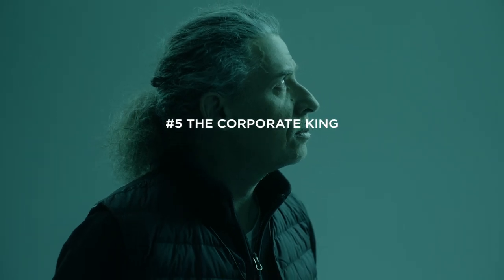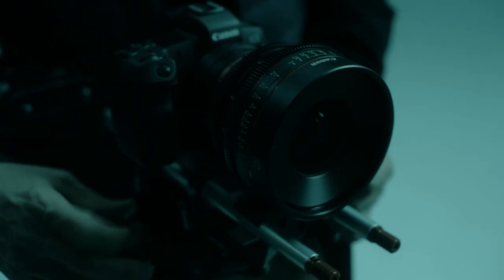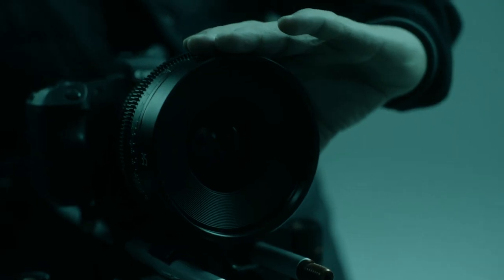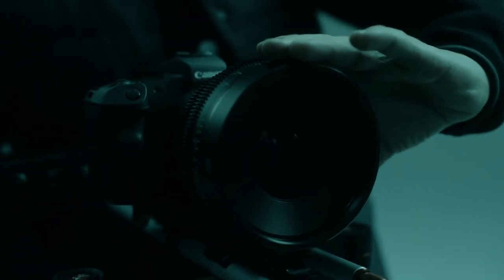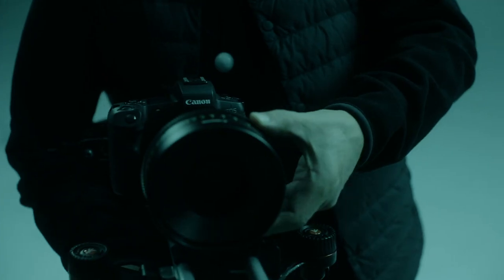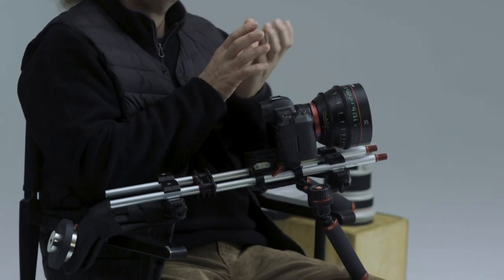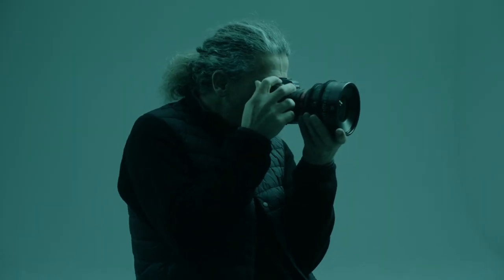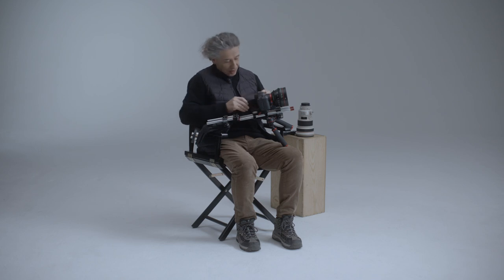Canon EOS R - Filip - Bio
Made in conjunction with Abacus Marketing, we created these videos as part of Canon's rollout of their EOS-R camera body and lenses.

This video project was created by the team at MWS Media, a Targeted Video Marketing Production Company based in Newbury, not far from London. We’re based at our studio, Greenham Airfield Studio, which is in Thatcham near Newbury in Berkshire. Our editors use Adobe Premiere Pro, After Effects and other editing software to create videos, animations, films and documentaries for our clients.
Whether you want an explainer video, a product video, a corporate video, a viral video, an advertising video or a talking head, our targeted video marketing production services, animation production services and audio production services are here for you.
If you need to contact us regarding a video project, or you need any video production assistance, please call us on 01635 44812 or email us at , we’d be happy to hear from you and see if we can help in any way. Enjoy!